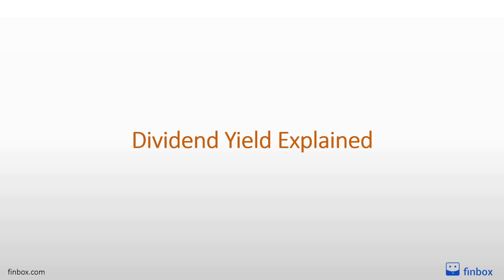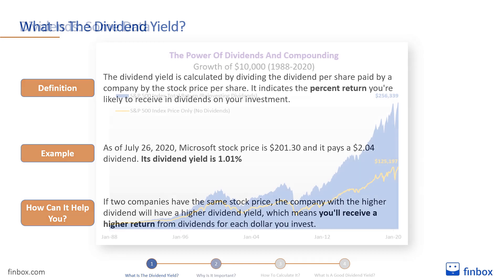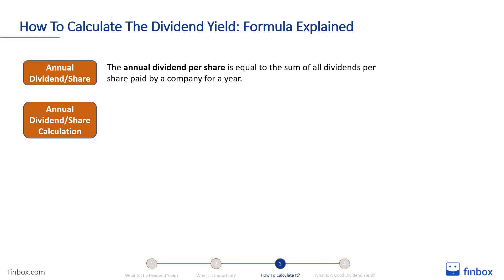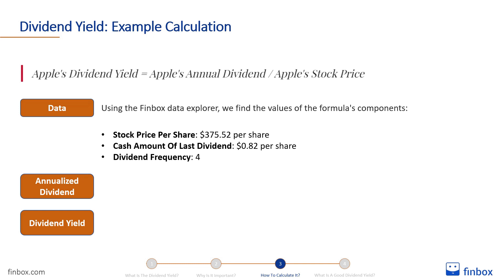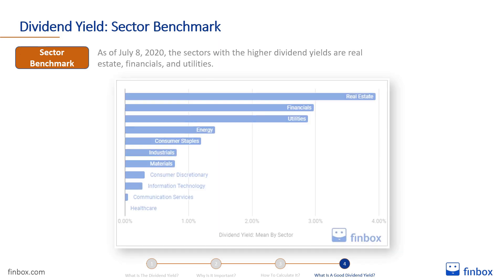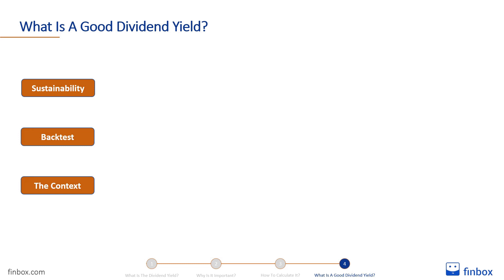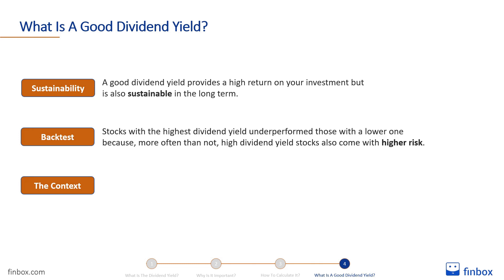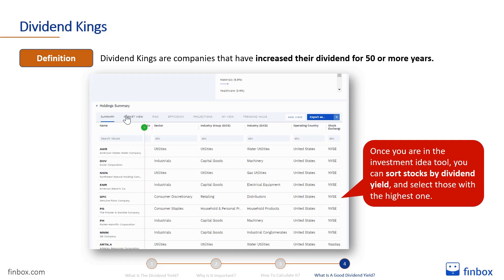Dividend Yield Explained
In this lesson, you will learn everything you need to know about the dividend yield:

0:00 Introduction
0:24 What Is The Dividend Yield
01:12 S&P 500 Index Total Return (Reinvesting Dividends)
01:28 How To Calculate The Dividend Yield: Formula Explained
02:20 Dividend Yield Example Calculation
03:15 How To Find Dividend Yield Data
03:28 Dividend Yield By Sector
04:20 What Is A Good Dividend Yield?
05:35 Dividend Kings

If you prefer reading instead of watching the video, you can find the original article at this

Finbox is the complete toolbox for investors looking to dominate the markets.

Finbox offers up to date financial data for nearly every exchange in the world with exceptional quality. We cover over 100,000 stocks on 135+ exchanges around the world. This means ensuring over 900 million data points are up to date, so you’re never caught working with stale data.

How do we make this happen? In addition to solving challenging engineering problems, we’ve also partnered with Standard & Poors Market Intelligence, the gold standard in fundamentals and forecast data.

Some of our most popular features include:

Powerful stock screener - There are a lot of assets traded around the world. To make it easy to find the ones that match your criteria, we offer a power screening tool that allows you to filter based on thousands of up-to-date metrics. Try it

Fair value estimates - A stock's fair value is its real or underlying intrinsic worth. Finbox has developed advanced financial modeling technology that can build millions of valuation models a day, such as discounted cash flow models, comparable company analyses, and dividend discount models to estimate fair value. Finbox makes all underlying models and assumptions available for you to review, so review the methodology or want to tweak model assumptions. Try it

Excel and Google Spreadsheets add-ons - Sometimes, you need to handle the data yourself. Finbox offers Google Spreadsheets and Excel add-ons that allow you to import data directly into your workbook. This makes it easy access to your favorite data points like public company stock quotes, historical financials, valuation and fundamental ratios, fair value targets, and more. Try it

Charts - Finbox's charting engines allow you to visualize time-series and fundamentals data for multiple companies quickly.